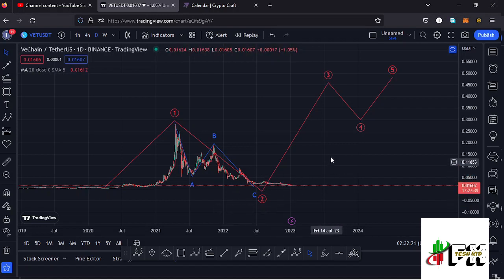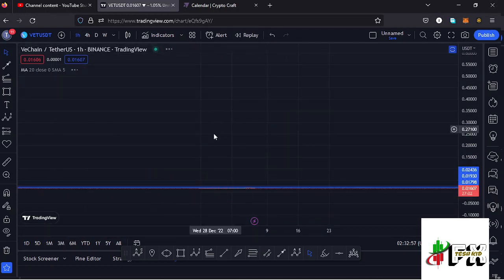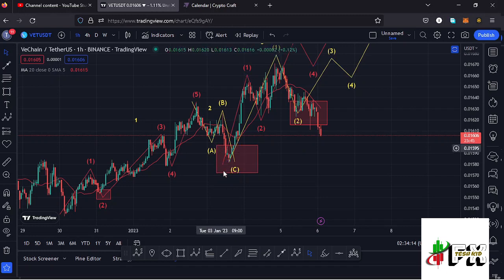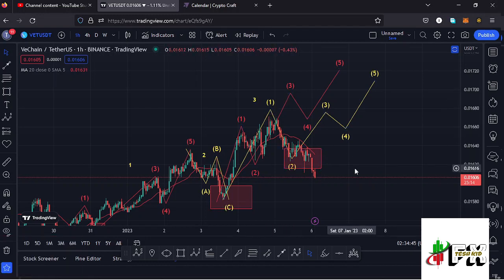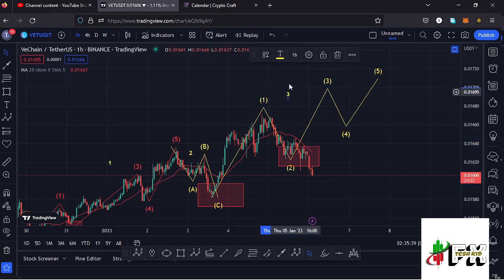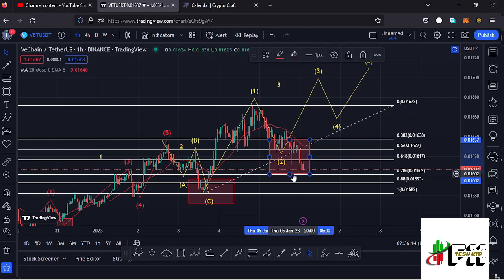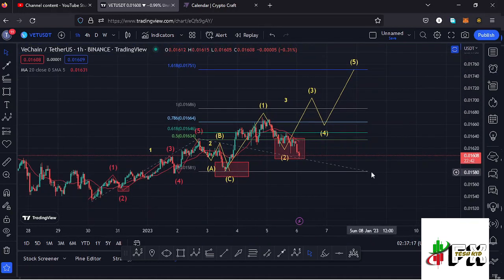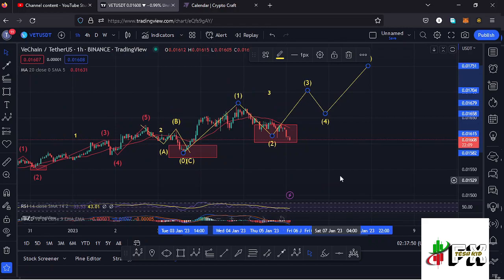VECHAIN (VET) PRICE PREDICTION UPDATE!!ELLIOT WAVES AND TECHNICAL ANALYSIS